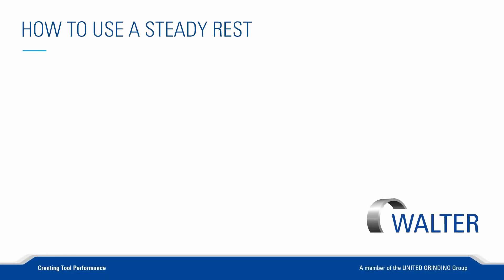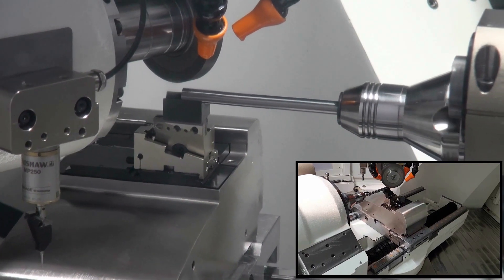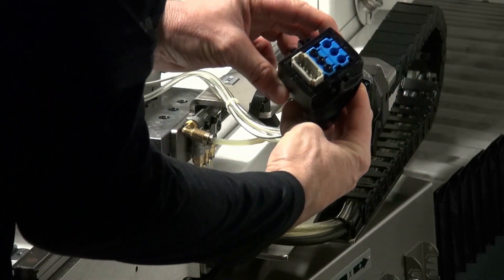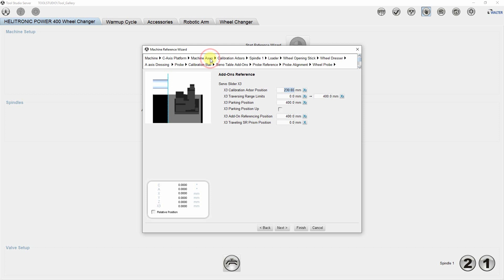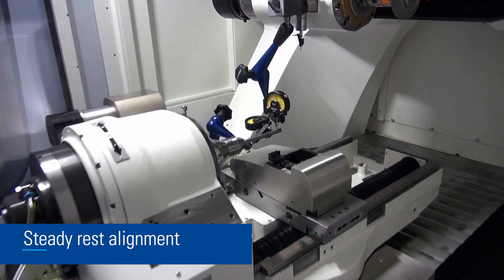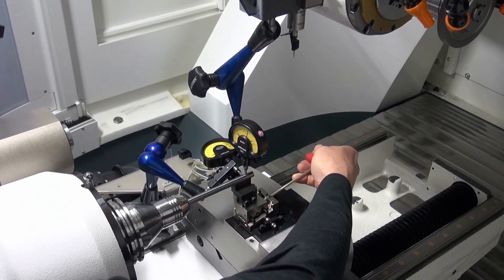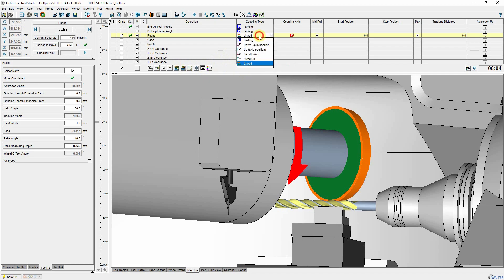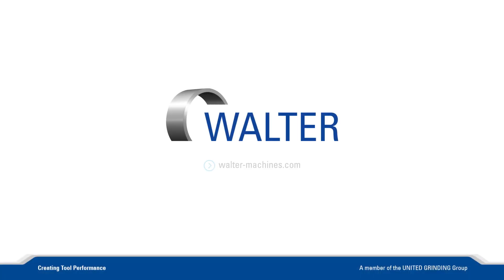How to use a steady rest | WALTER Tutorial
This tutorial shows how to use a steady rest and how to fix it on one of our WALTER tool grinding machines.